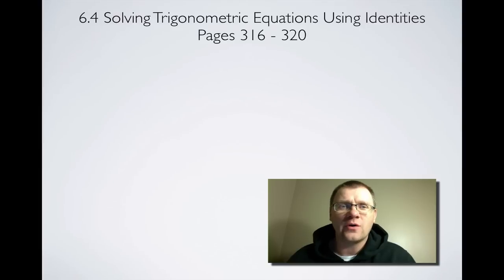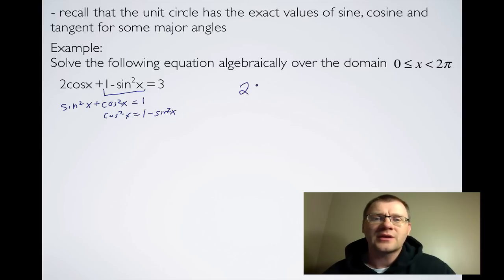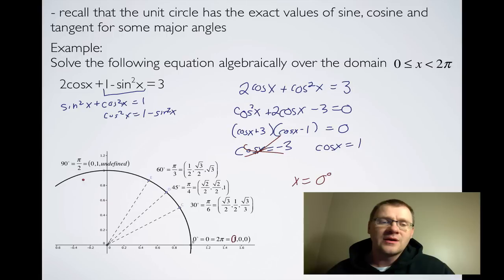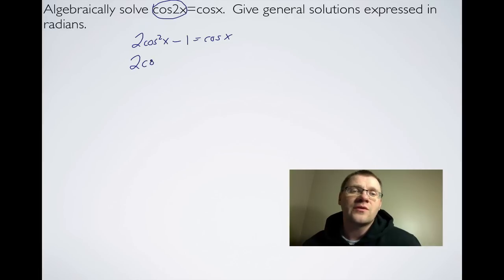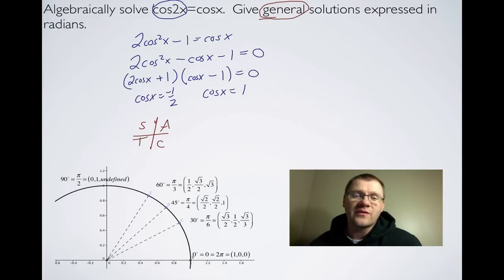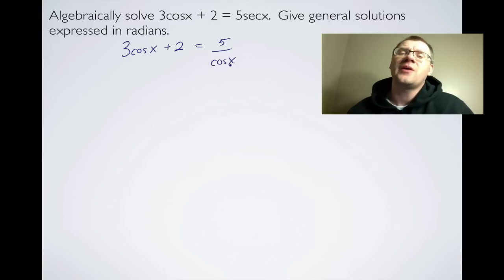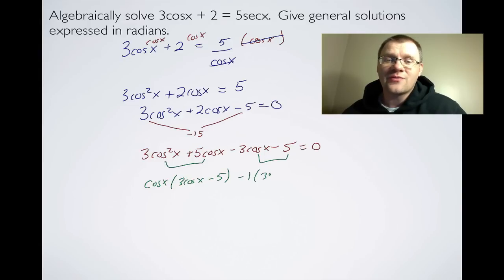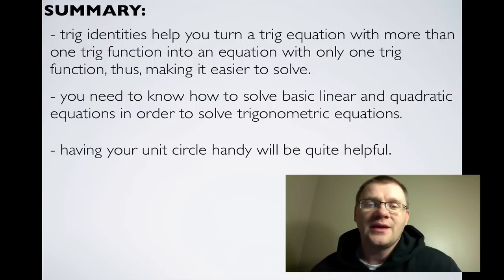6.4 Solving Trigonometric Equations Using Identities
A lesson about using trigonometric identities to simplify trigonometric equations before solving them.